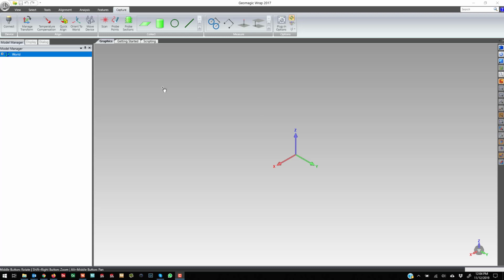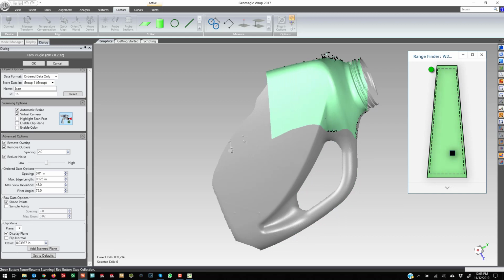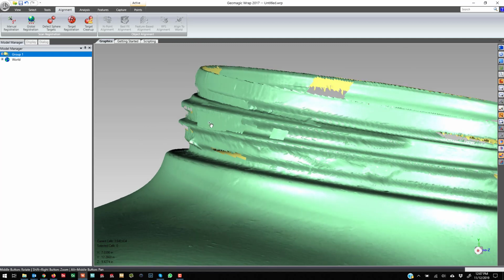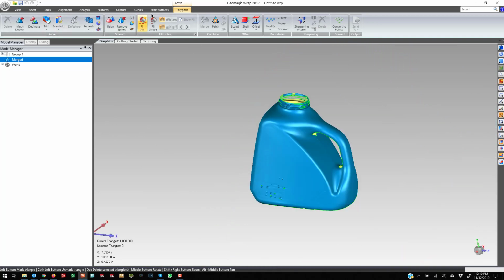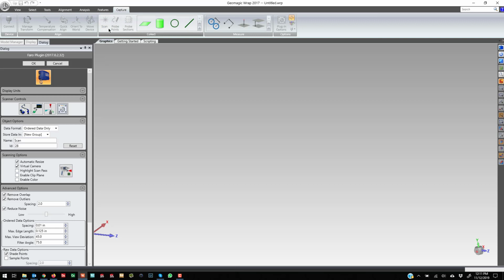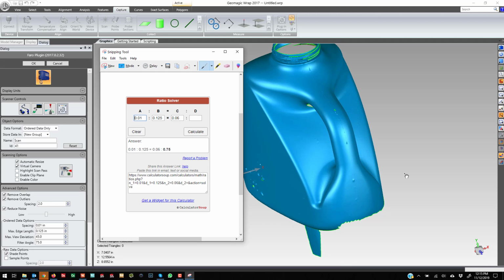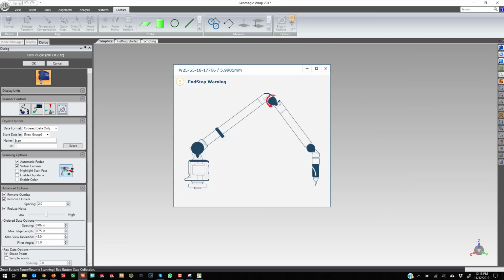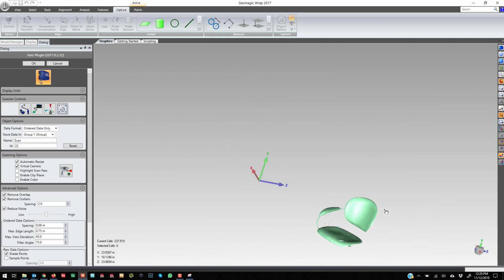3D Scan in Geomagic Wrap with portable CMM settigns